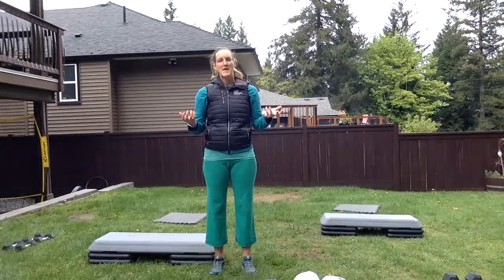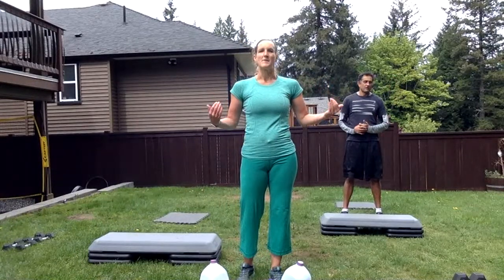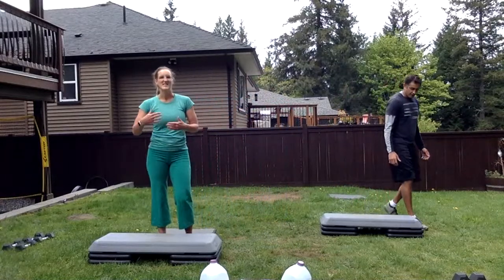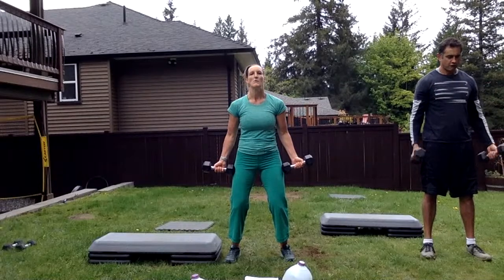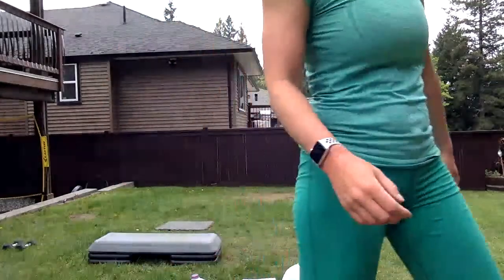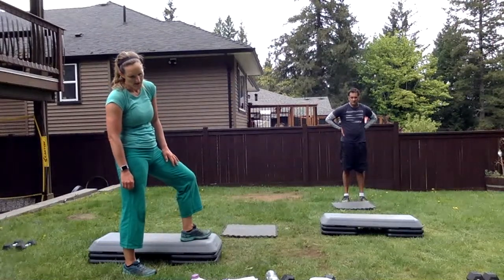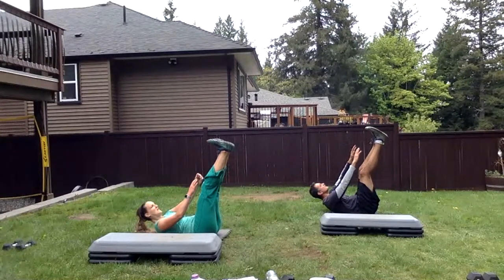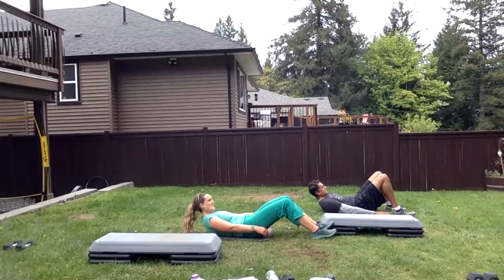QMS Advanced Boot Camp Interval Training #1 Live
Grades 5 and up

Location: Inside or outside
Equipment:

-Exercise mat -Instead could use: large folded towel or a pillow
-Exercise step- Instead could use: large folded towel or a pillow
-Weights: free weights ( 5lbs, or 8lb or 10lb)
( If you have no weight you can use soup can, milk jugs with handles filled with water, juice containers filled with water)
-Water bottle

 Today’s workout is going to be total body interval training. Each exercise will be for 45 seconds and we will have 15 seconds rest.  We will do 5 total body sets.

**Goal is to be exhausted at the end of total body set.

Warm-up:  16 count / exercise & repeat x2
Skipping
Jumping Jacks
Right Knee repeaters
Left Knee repeaters
Swat

Interval #1
1. Jump up & off –Cardio
2. Push-ups- Upper body/Core
3. lunges- legs
4. Triceps dips- upper body
5. Plank jacks- Core

 Interval #2 – weights
1.  Heel & butt kickers x4
2. Bicep curls
3. Swat jumps (onto and off step)
4. Triceps’ kick-backs
5. Spiderman planks

 Interval #3 – Weights
1. Skaters
2. Walking push-ups
3. Lunge & curtsey Lunge
4. Plank-ups
5. Russian twists